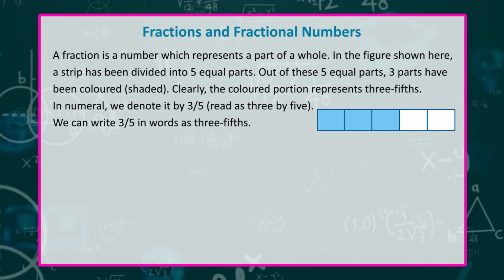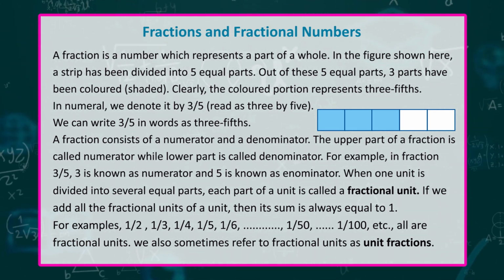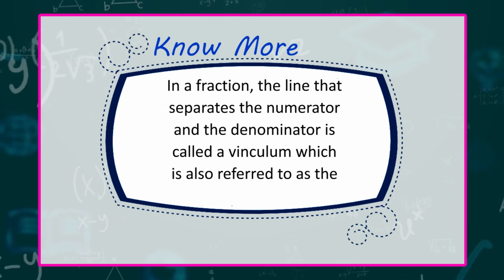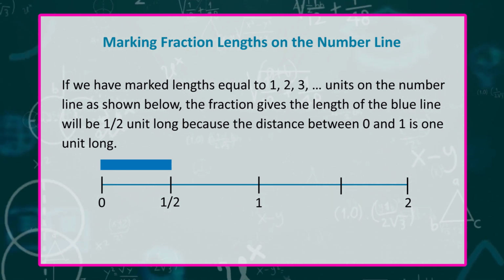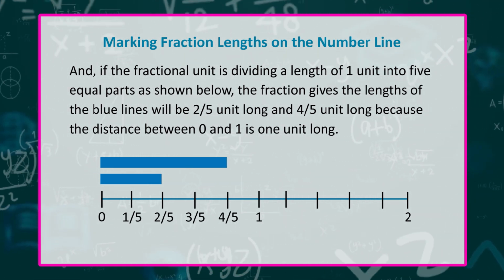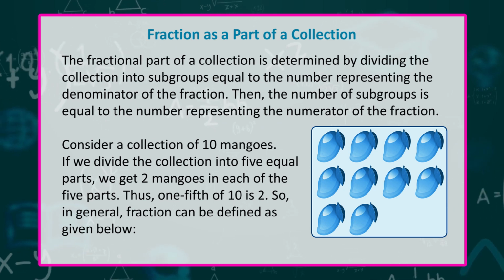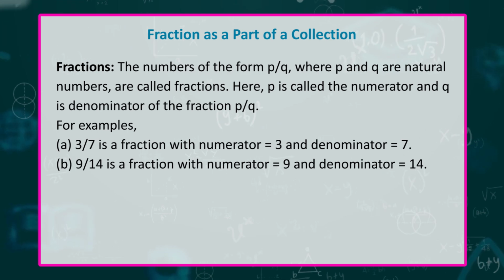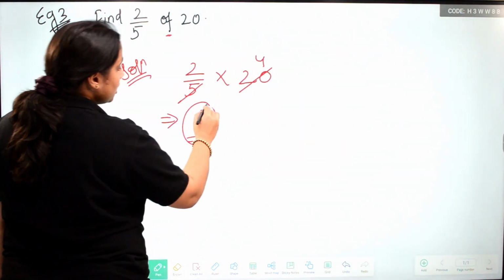Topic- 1 : Fractions and Fractional Numbers | Chapter-7 | Standard Mathematics | Class-6 (CBSE)